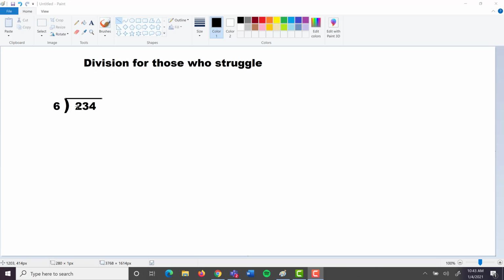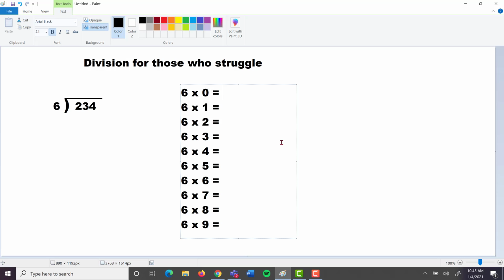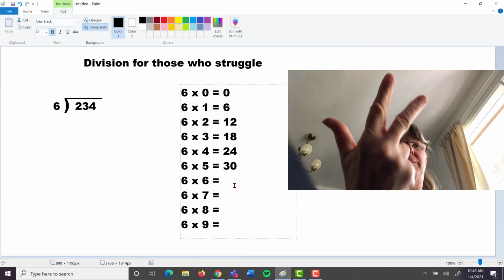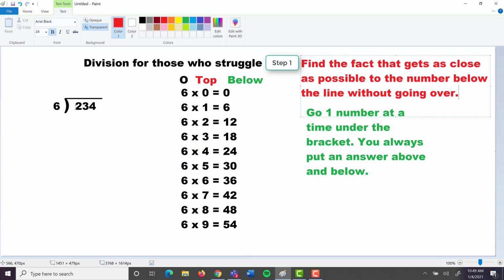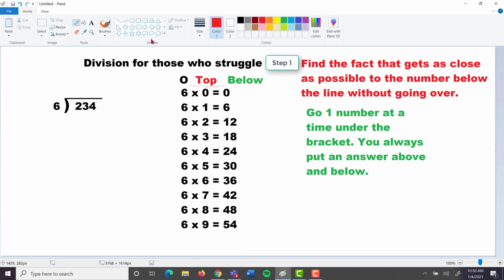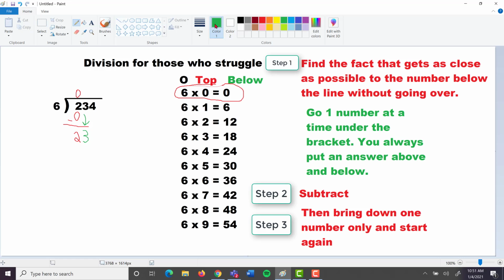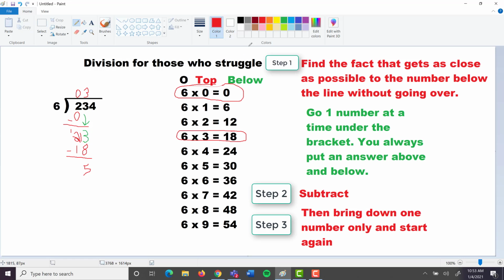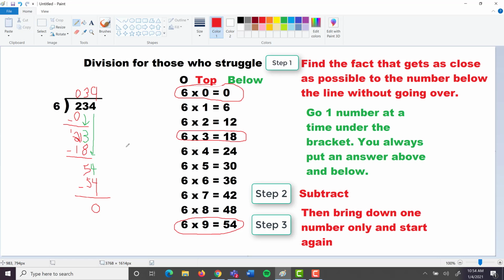Division for Those Who Struggle With Division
This video is intended for students who struggle with remembering the steps and / or do not know their times tables. It prunes the steps down to the fewest needed to still get the job done and eliminates the need to determine how many times the number can be divided or how many times the number can go in, etc. that confuse students who do not know how to determine that.